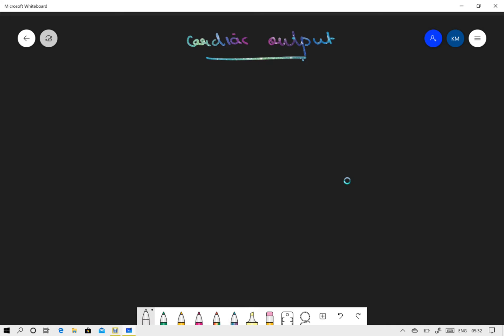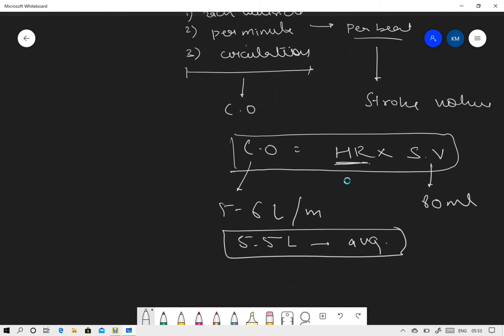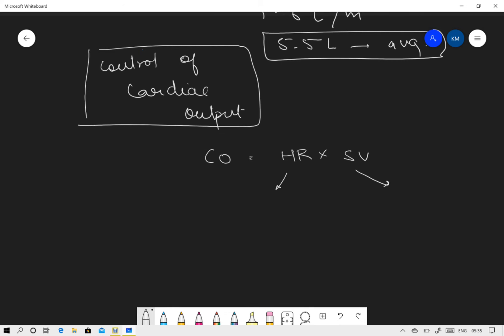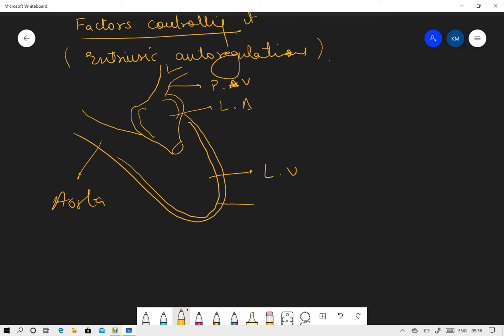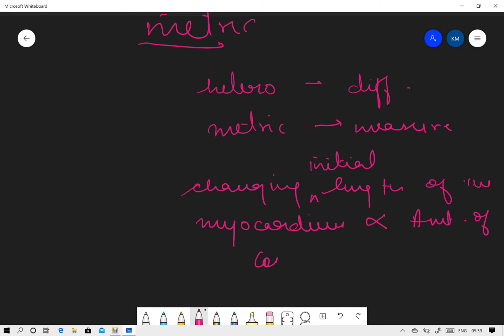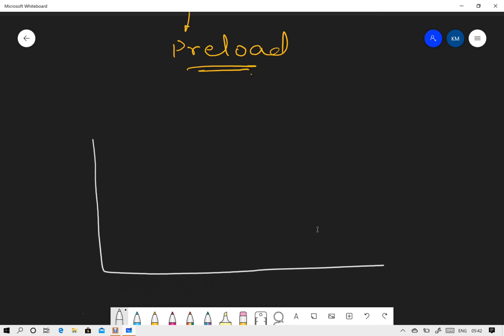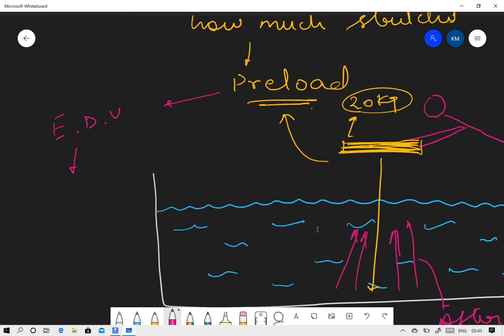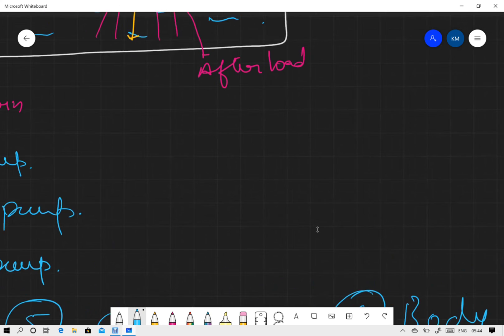cardiac output part 1 | physiology | the dentacademy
in this video cardiac output has been dealt with and explained in conceptual depths.Equally important for all streams of healthcare-bds,mbbs,bams,bhms,nursing etc.physiology topic.
follow dentacademy on Instagram-@thedentacademyofficial
cardiac output is a very important topic out of CVS, most important long answer type question which must be at tips. this video helps you to develop a concept of this topic in detail.